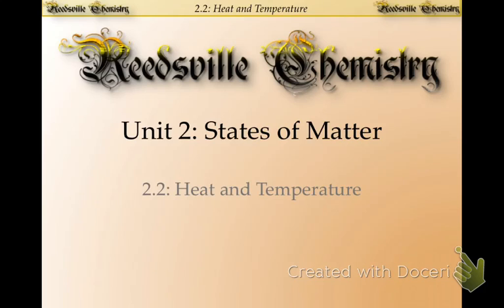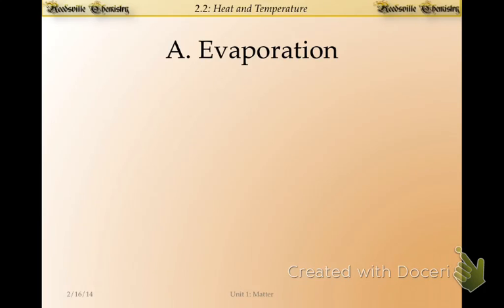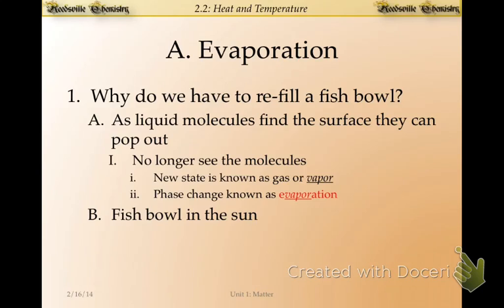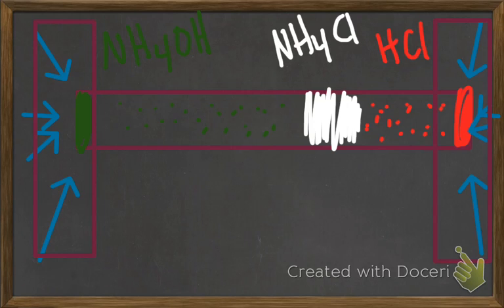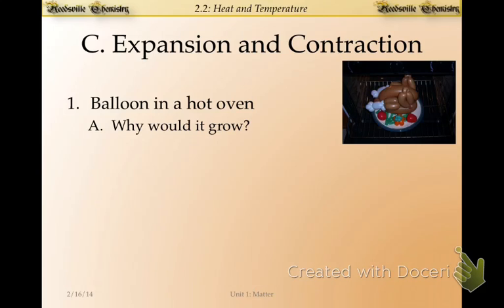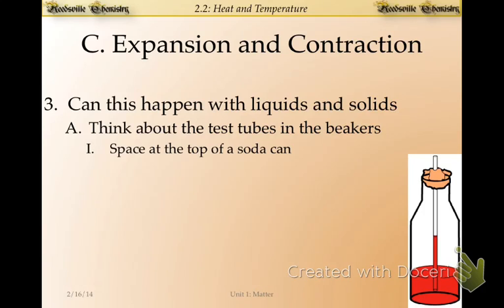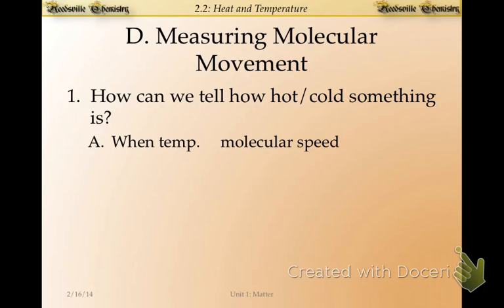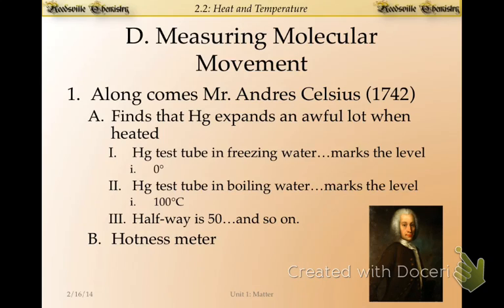2 2 Heat and Temperature